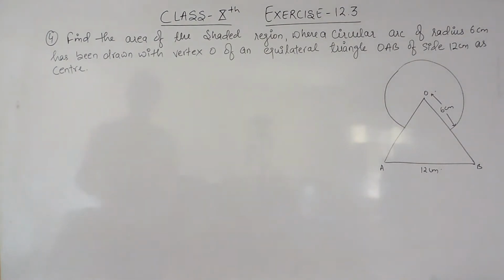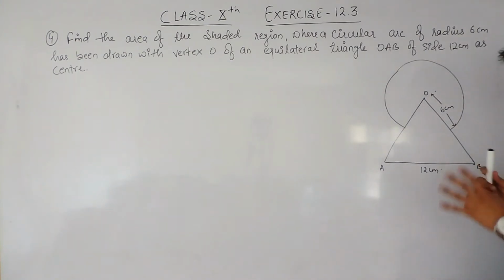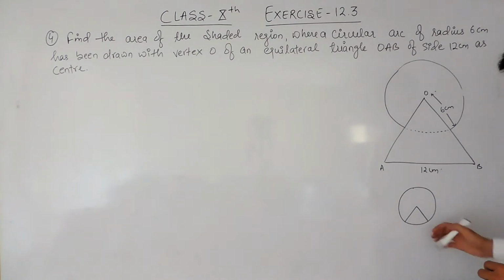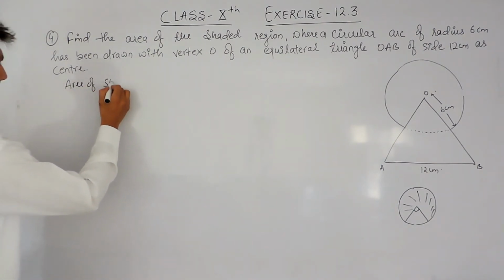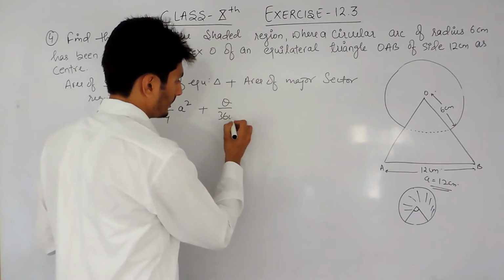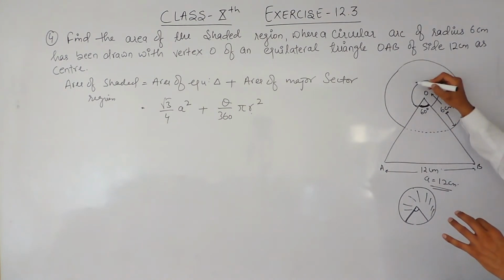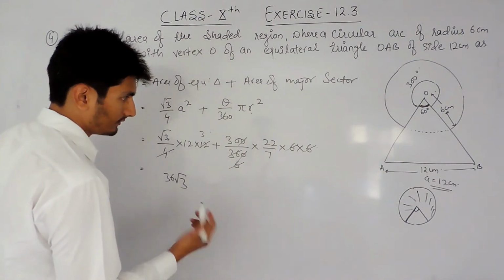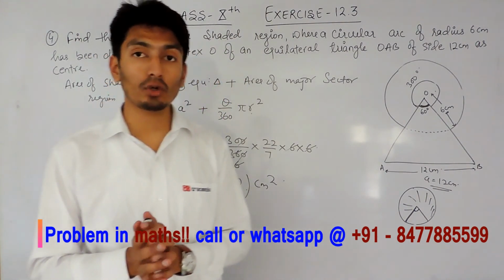Areas Related to Circles 10th class for NCERT/CBSE solutions | Easy maths Lessons | Truemaths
Exercise 12.3 - Question 4 - Areas Related to Circles 10th class for NCERT/CBSE solutions | Easy maths Lessons | Truemaths

Areas Related to Circles is the most imp chapter which can help you score good marks in your boards. Children’s usually have phobia when they heard the name of chapter circles here in True Math's we help our students to came to out of this fear and we teach them how they can score good marks in their boards. As our name signifies TrueMaths will initially work by handpicking a significant number of weak pupils in maths from various schools and train them in any area of weakness of their choice. The training however, shall not be as per the conventional approaches of maths and will aim to develop an analytical and logical temper in students to perceive a given set of problems in alternative ways. It seeks to highlight various aspects of Vedic mathematics as well. Go through our videos to score good marks.